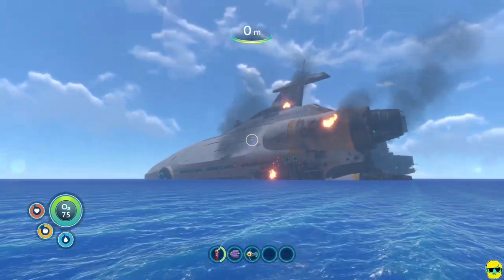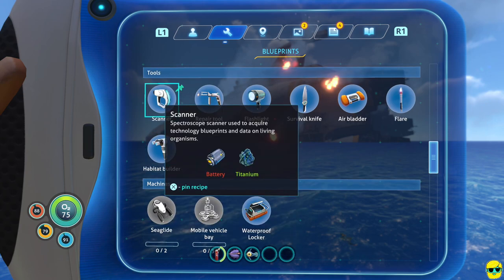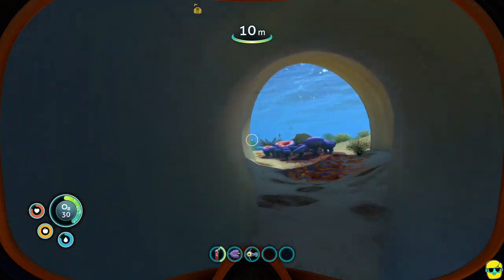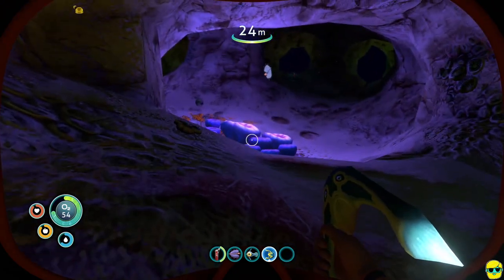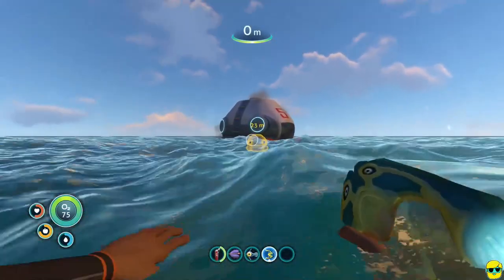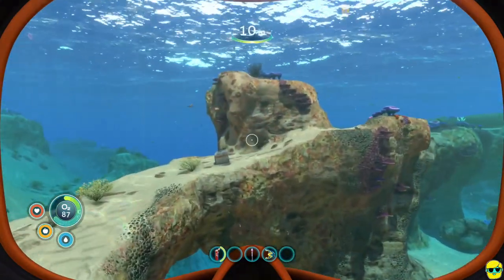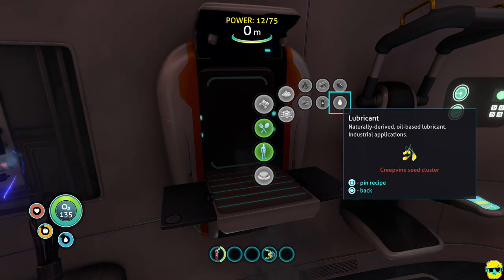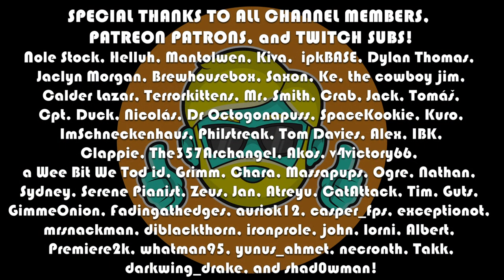Subnautica | 2023 Guide for Complete Beginners | Episode 2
This series features a complete beginner's guide to Subnautica in 2023, with the Living Large update live on a PS5. Subnautica is a fantastic survival adventure and I have played through the entire game on the channel with a Let's Play, but was so curious to see the new tweaks to the game with the update that I decided to create a guide for players completely new to Subnautica, or those just starting out.

In this guide, I will start a brand new game and walk you through the basics of the controls, the UI, and tips and tricks to help you survive in the beginning of the game. This is a completely non-spoiler guide, meant only to help you learn the fundamentals so you can explore and enjoy the surprises the game offers on your own--which is the real magic of Subnautica, in my opinion.

Come learn to get food and water and stay alive in Subnautica!

📀Buy Subnautica or Subnautica Below Zero on Nexus for Steam! Purchasing them supports the channel (Thank you!):